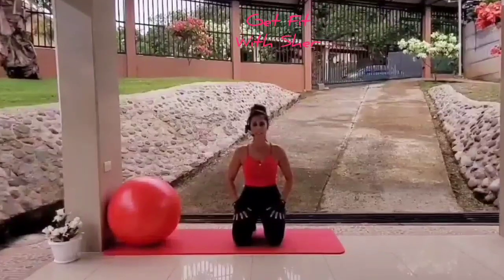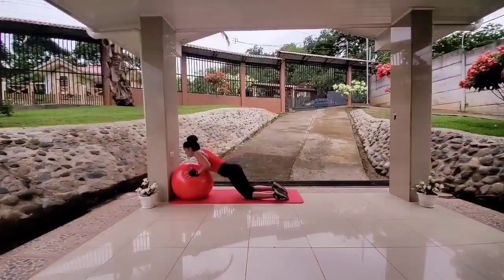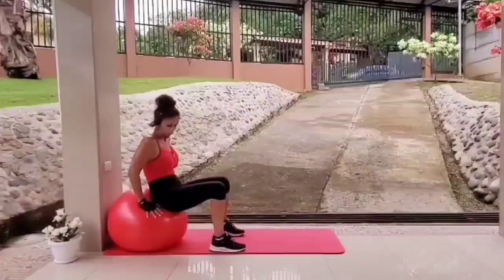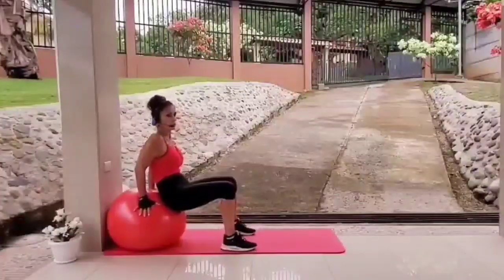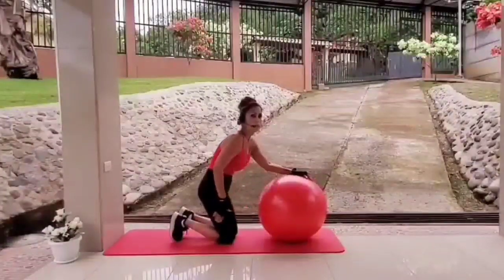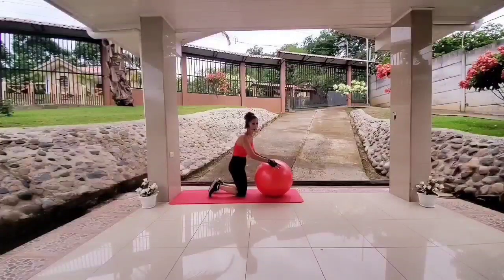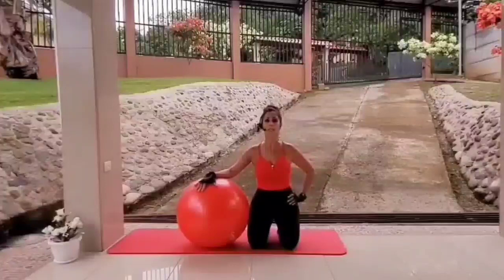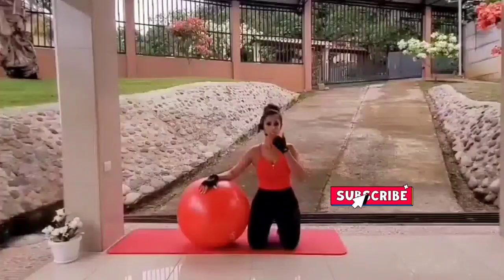6 Min Stability Ball Upper Body Workout - Get Fit With Sher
Take your pushups and triceps dips to the next level with this stability ball upper body workout. One of the advantages of doing upper body strength training with the stability ball is that you will be working your core at the same time. It's a two in one workout.
Pineapples are also high in melatonin. Researchers have discovered that after eating this delicious fruit, the melatonin markers in the body could increase by 266 percent. This means that regularly consuming this sweet treat before bed could help you fall asleep fast and stay asleep longer.
Some amazing pineapple health benefits:
1. Treats cold and cough
2. Strengthens bones
3. Good for teeth
4. Prevents cancer
5. Aids in digestion
6. Good for eyes
7. Reduce Symptoms of Arthritis
8. Prevents Hypertension
9. Reduces Risk of Blood Clots
10. Contain Antioxidants
11. Prevents Nausea
11. Natural energizer
12. Stress Buster
13. Great for skin
14. Has Anti-Ageing Properties
15. Prevents Pimples
16. Treats black spots
17 .Makes hair Softer, Shinier & Thicker
18. Loaded with Nutrients
19. Speeds up Muscle Recovery
20.Helps Recover from Surgery
21. Promotes Weight Loss
22. Cures Inflammation in Scalp

     Body Height        Recommended Ball Size
- 5 ft 0 in to 5 ft 4 in              55cm
- 5 ft 5 in to 5 ft 11 in            65 cm
- 6 ft 0 in and over                 75 cm